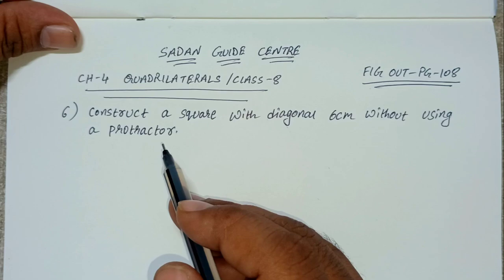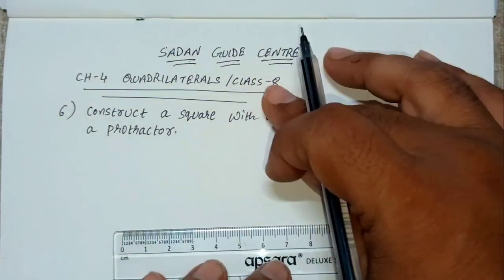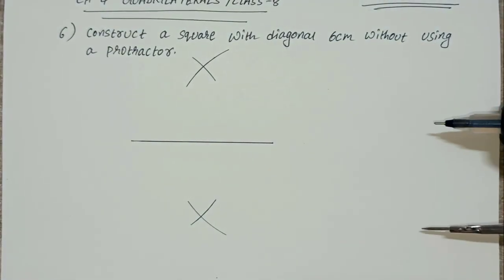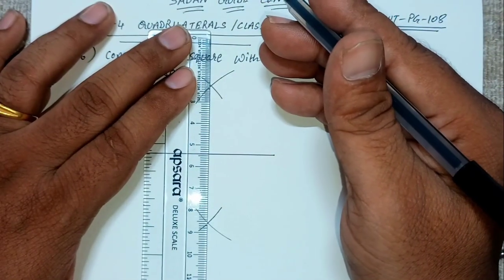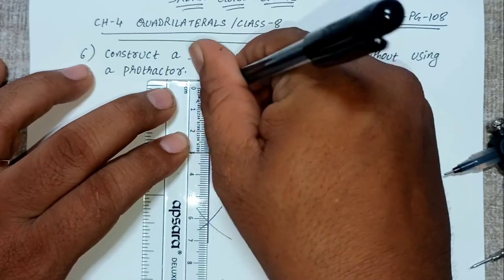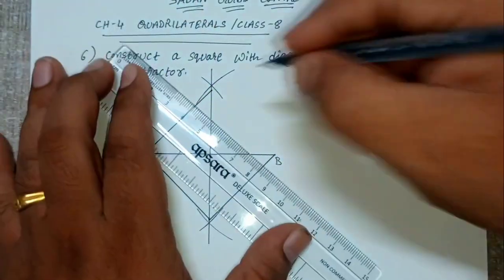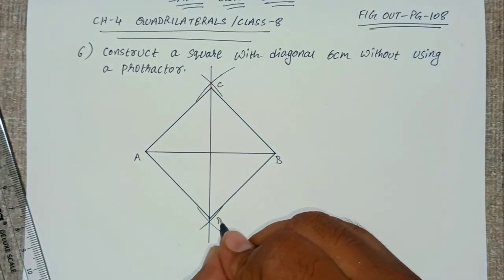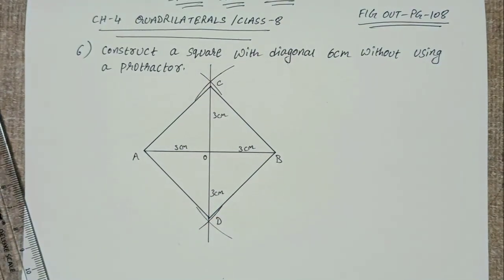Construct a Square with Diagonal 6 cm Without Protractor | part 22 | Class 8 Quadrilaterals 📐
Learn how to construct a square with a diagonal of 6 cm without using a protractor in this easy, step-by-step Class 8 Mathematics lesson.
📏 Diagonal = 6 cm
✏️ Learn the construction using simple geometrical tools and concepts.
This video is useful for CBSE and Karnataka State Board Class 8 students.